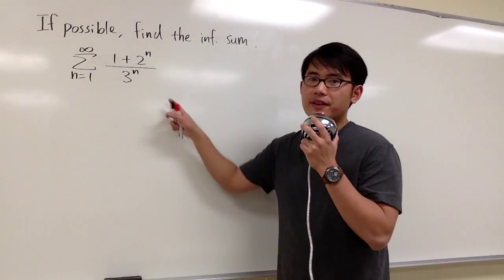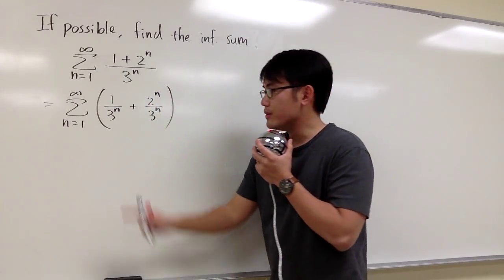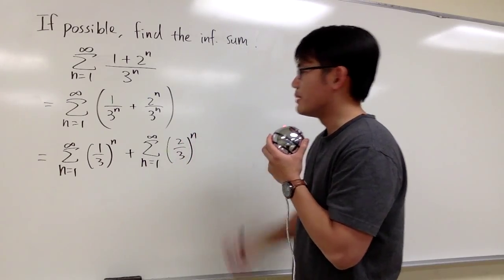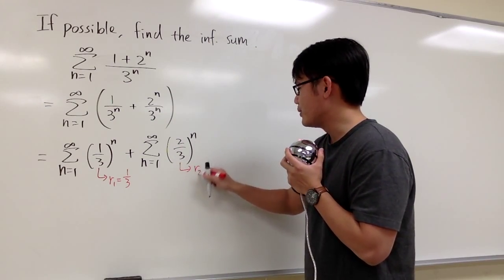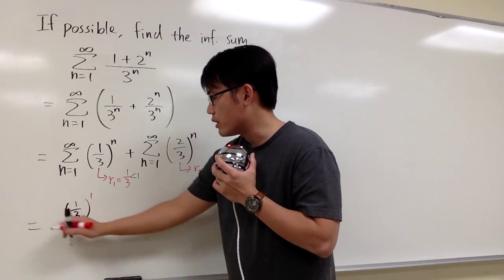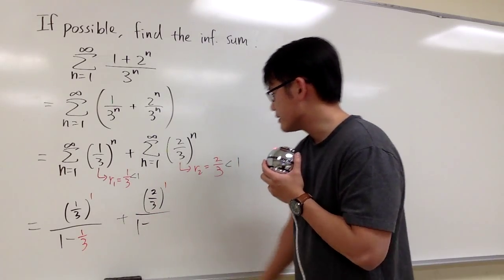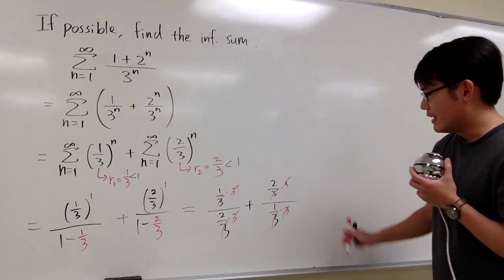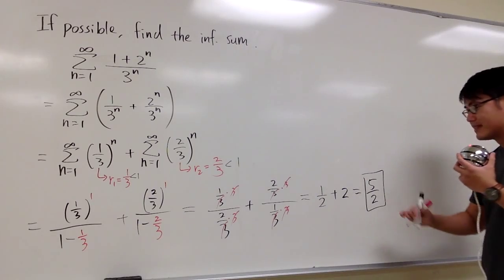Series, 11 2 #31, Geometric Series